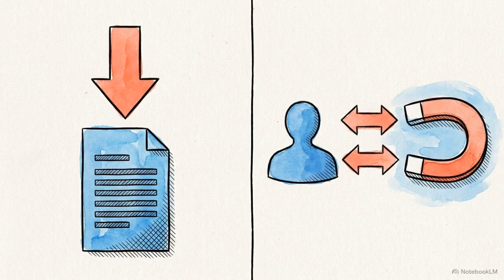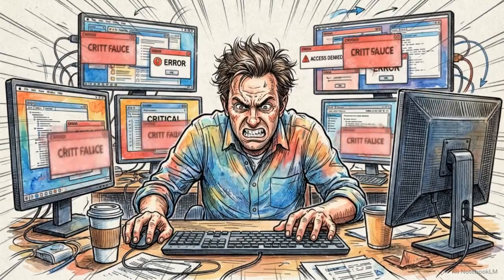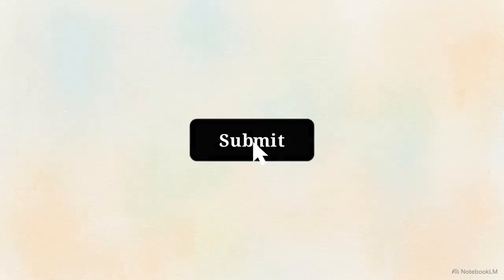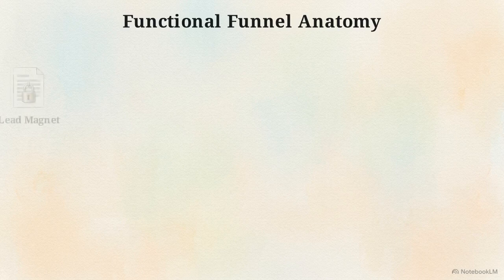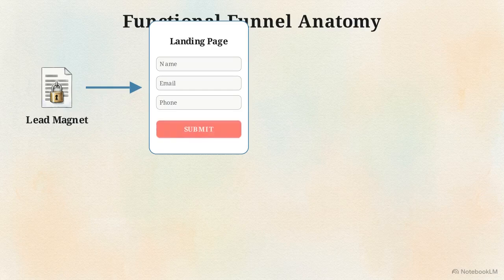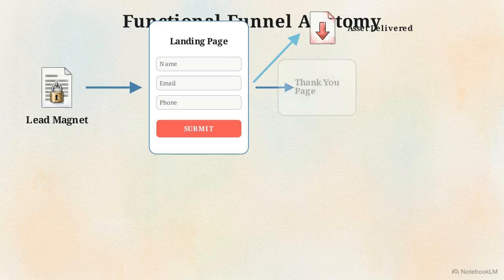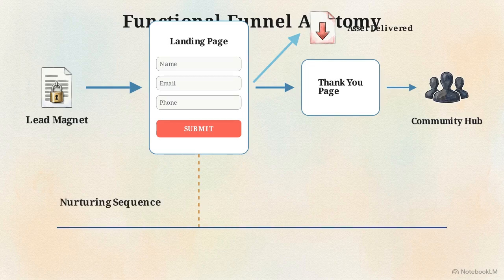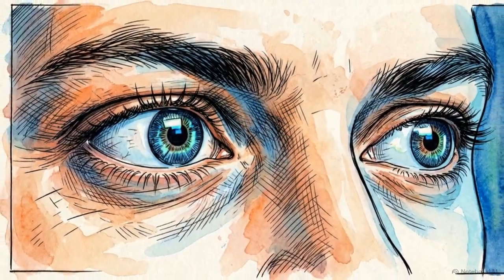Lead Magnets Fail Without This One Thing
Most coaches believe uploading a free PDF or video creates a working lead magnet. It doesn't. A document sitting in the digital void generates zero return.

This video takes you under the hood of a real lead magnet funnel — the invisible engine that processes every user after the click.

You'll see the exact anatomy: landing page → form → asset delivery → thank you page → WhatsApp community → automated email nurture sequence.

Then we go deeper — into the chaotic technical reality of markdown files, web servers, CSV databases, and custom scripts that must execute perfectly in milliseconds.

The game-changer? Agentic AI.
No more duct-taping half a dozen expensive platforms together.

With 5 voice parameters (business name, audience, offer, hook topic, brand colors), an AI coding agent assembles your entire funnel — content files, lead database, execution logic, servers — autonomously, in minutes. Your role shifts from software mechanic to strategic director.

If you've been avoiding lead magnets because "I'm not technical" — this is the engine that removes that barrier forever.

🕐 CHAPTERS
0:00 The myth: why most free PDFs generate zero leads
0:25 What a lead magnet funnel actually is — and why it matters
0:44 The old way: duct-taping expensive platforms without code
1:17 Funnel anatomy: landing page → form → asset delivery
1:55 The thank you page + WhatsApp community invite
2:10 The invisible backbone: automated email nurturing
2:40 Under the hood: the chaotic technical reality
3:10 Agentic AI explained — chatbots vs coding agents
3:31 Voice commands replace keyboards
3:50 The 5 parameters that trigger a full funnel build
4:10 How the AI builds your landing page, database & emails autonomously

✅ WHAT YOU'LL LEARN
→ Why a standalone lead magnet generates zero return without a capture system
→ The complete anatomy of a functional funnel — every component, visually mapped
→ The technical chaos behind every "submit" click (and why it used to require coding)
→ How agentic AI differs from chatbot-based AI — and why it matters for building software
→ The 5 voice parameters that let you command an AI to build your entire funnel
→ Your new role: from software mechanic to strategic director

🔗 CONNECT WITH ALOK KUMAR
🏷️ TOPICS COVERED
Lead magnet funnel | agentic AI lead generation | no-code funnel builder | lead capture system | AI coding agent for coaches | marketing automation | The Coaching X